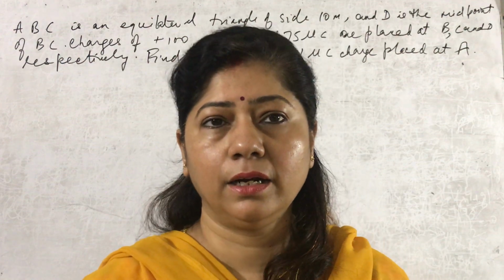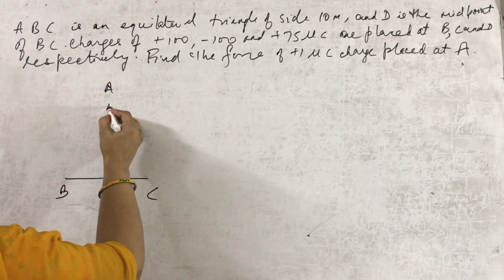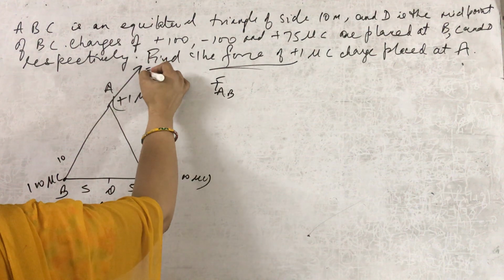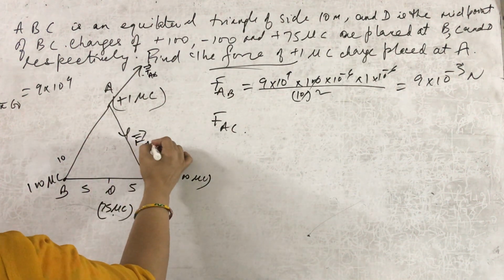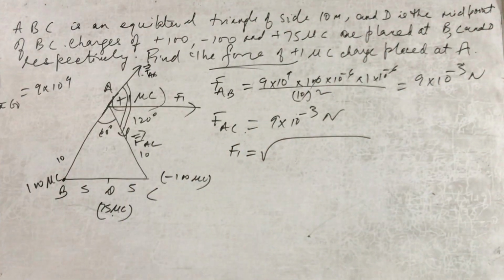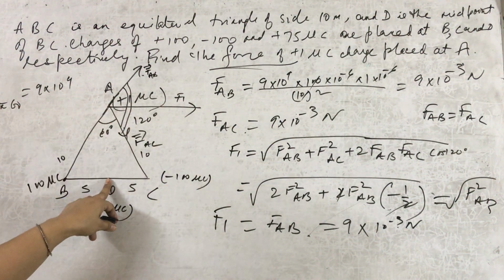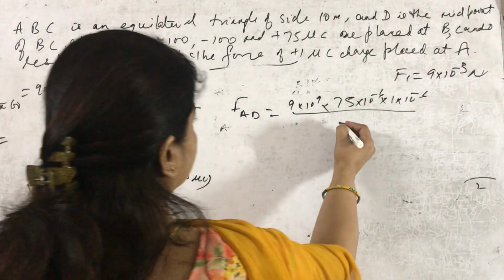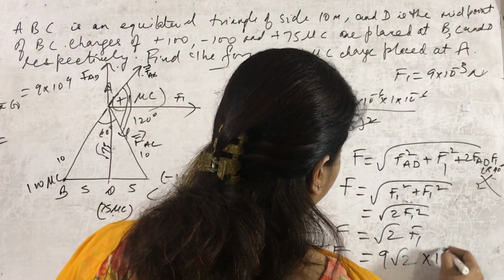Electrostatics: Problem solving technique by Dr. Sweta Sharma